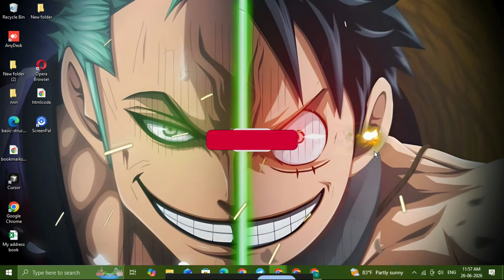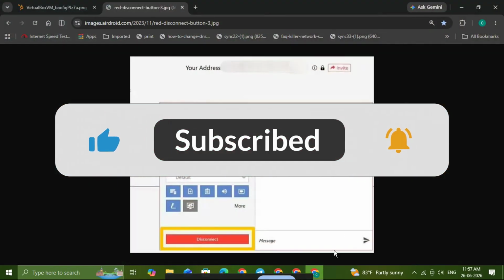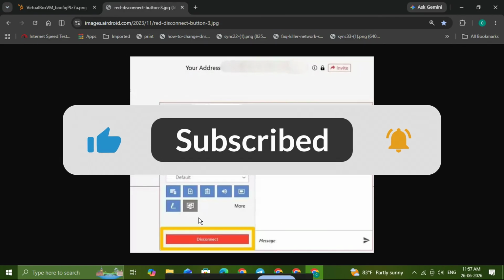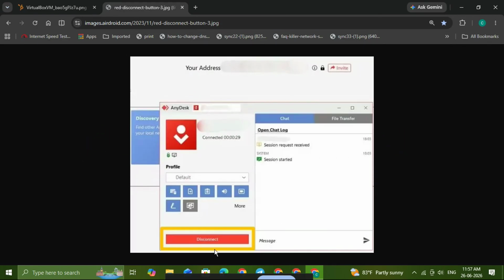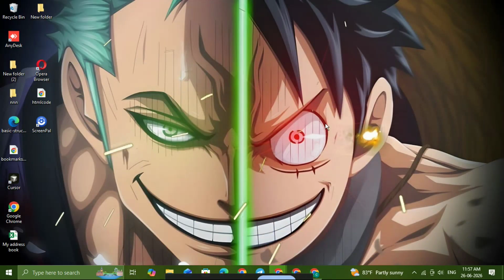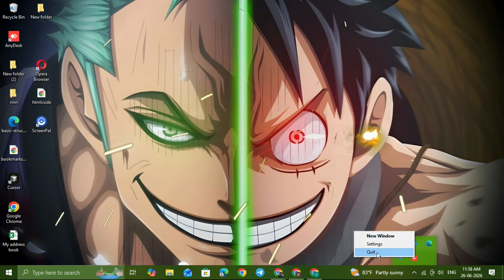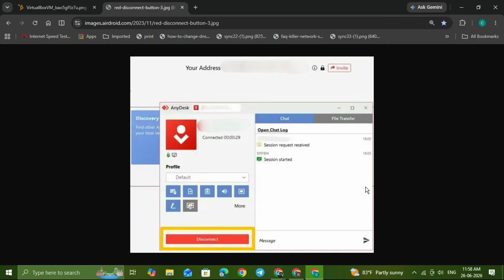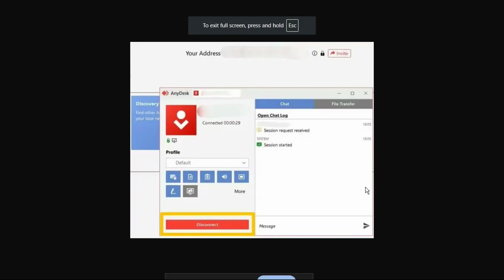How To Close AnyDesk In Laptop (Easy Guide)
Learn how to close AnyDesk on a laptop safely, including how to disconnect an active remote session and fully quit the app from the system tray.
This quick tutorial makes it simple to exit AnyDesk the right way without leaving a session running in the background.

🕚Timestamps:
0:00 Intro
0:10 Close AnyDesk Window
0:20 Disconnect Active Remote Session
0:34 Quit AnyDesk From System Tray
0:52 Quick Recap

✍️What You'll Learn In This Video:
• How To Close AnyDesk On Laptop
• How To Disconnect An Active AnyDesk Session
• How To Quit AnyDesk From The System Tray
• How To Exit AnyDesk Completely On Windows
• How To Close The AnyDesk Window Safely

💡Pro Tips:
• Always click Disconnect first if you are in a remote session.
• Use Quit from the system tray if you want AnyDesk fully closed.
• Check hidden tray icons if you do not see AnyDesk right away.
• Close the window with the X if you only want to hide the app temporarily.